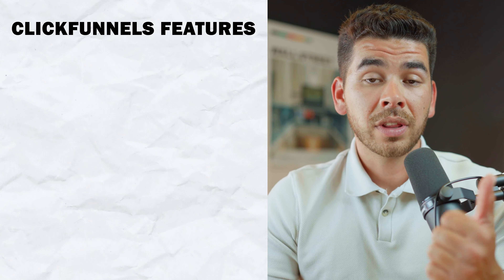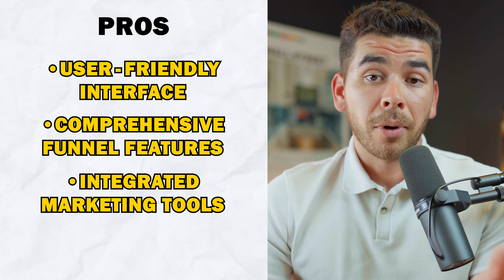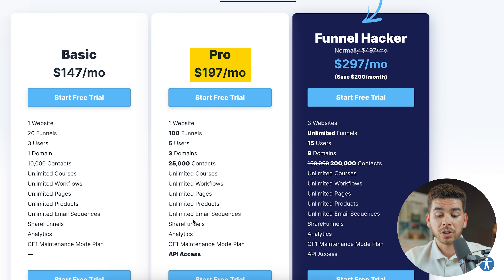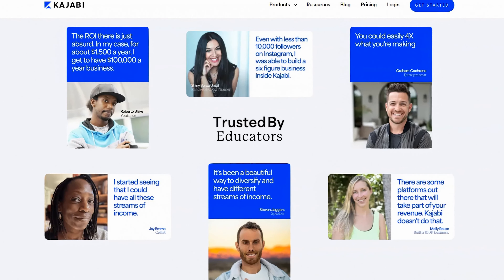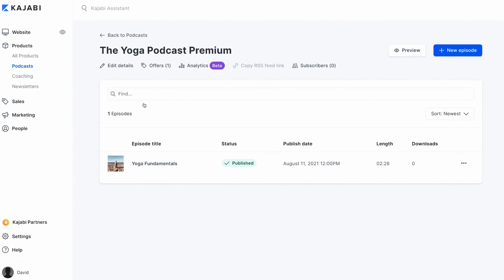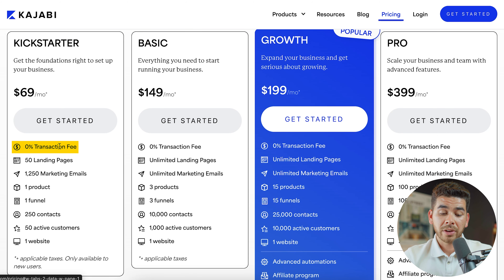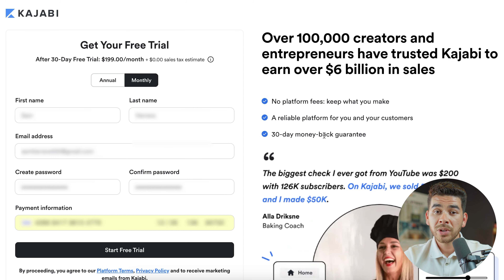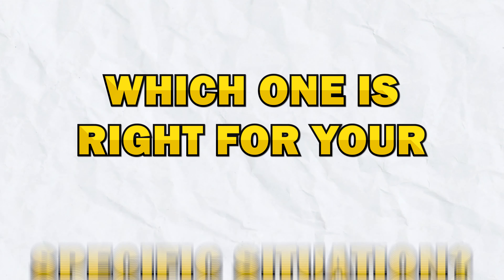ClickFunnels vs Kajabi in 2025: Which Platform is Right for YOUR Business?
In this video, I go over two popular platforms, ClickFunnels and Kajabi, that can help you create, market, and sell your digital services and products online. I discuss what these platforms do and their features, including sales funnel creation, course creation, marketing tools, website building, and more.

Our favorite business must-haves:
💳 Best business credit cards:
TBD
🏦 Novo (best business bank):

Be sure to watch this video all the way through as I cover the key differences between ClickFunnels and Kajabi to help you decide which platform is right for you. Overall, ClickFunnels is better for businesses focused on sales funnels and conversion optimization, while Kajabi is ideal for creators selling digital products, courses, and memberships.

If you're unsure which platform to choose, think about what you're selling. ClickFunnels excels at building sales funnels to get you more customers, while Kajabi is designed to help create and sell online courses and memberships.

-Sam

Timeline:
 0:00 - Intro
0:29 - Overview
0:51 - ClickFunnels
0:55 - Features
1:51 - Pros and Cons
2:54 - Getting Started with ClickFunnels
4:33 - Kajabi Features
5:48 - Pros and Cons
7:00 - Getting Started with Kajabi
9:45 - Feature Comparison
10:28 - Outro